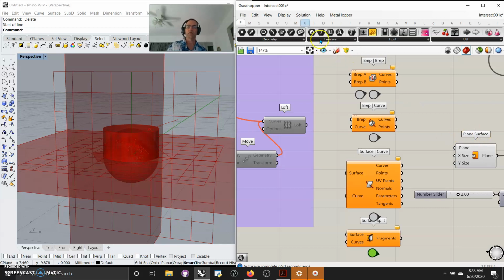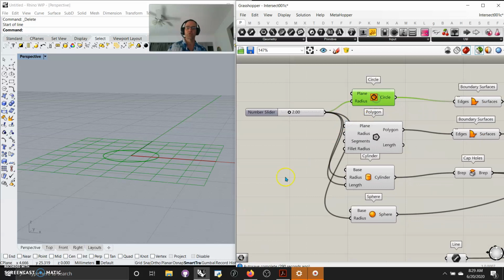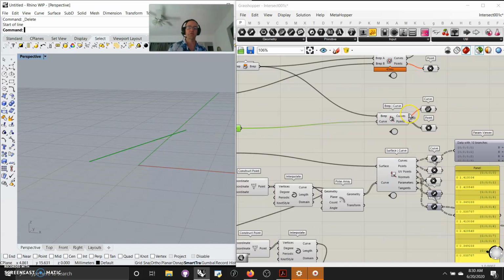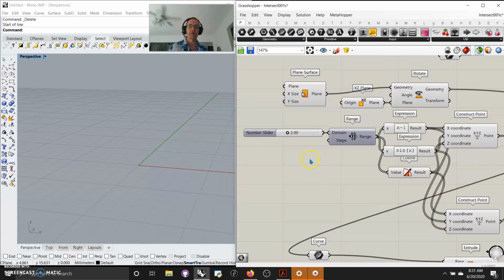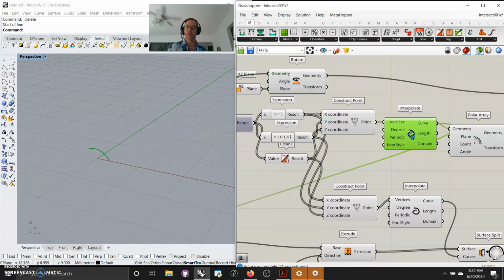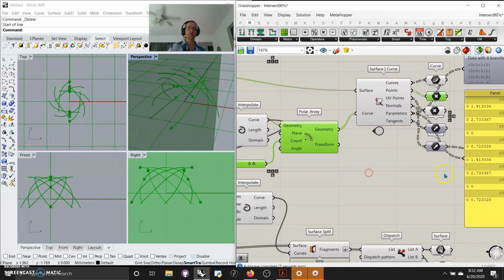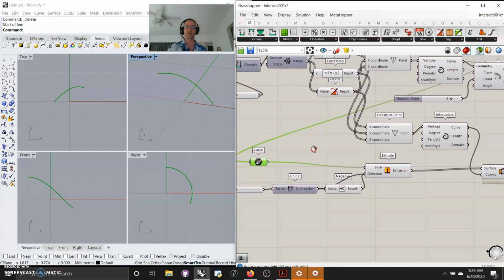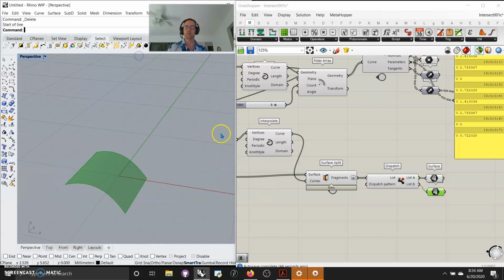Intersect Grasshopper for Rhino 3D ABC (Physical Part A) 001